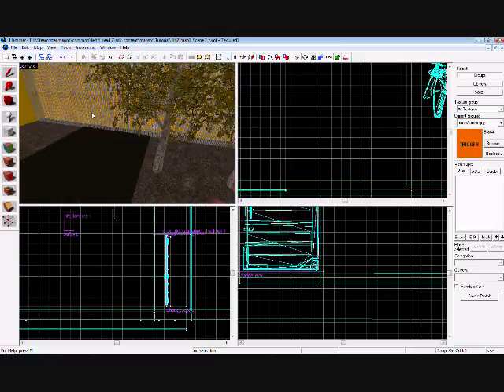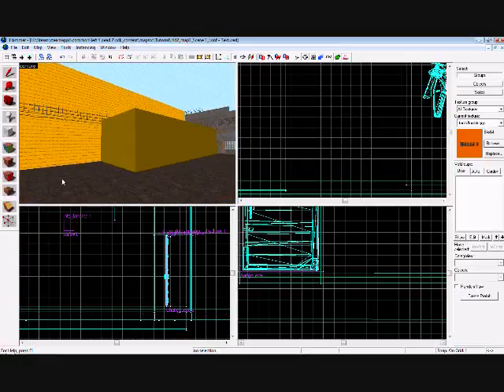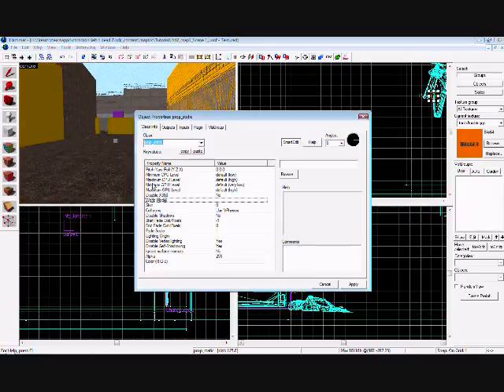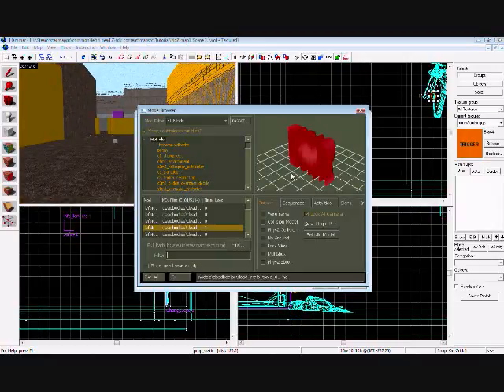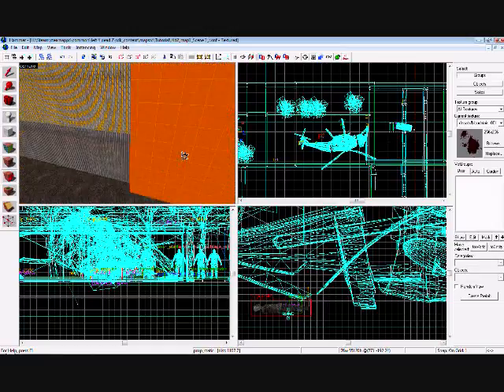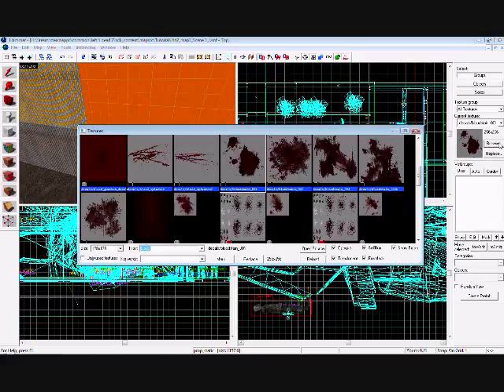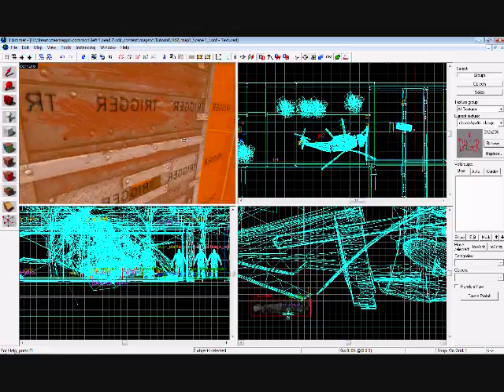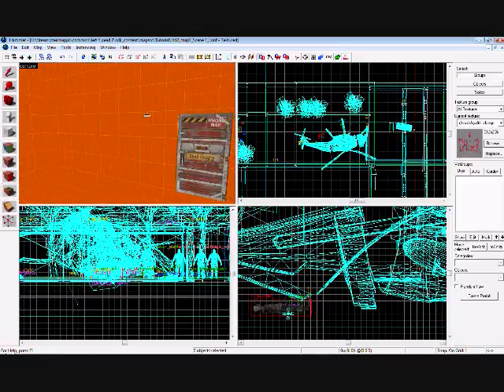SourceL4D-Tutorial # 7 Details